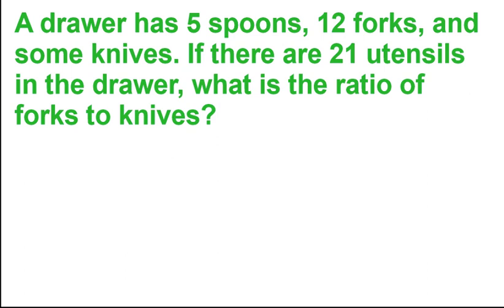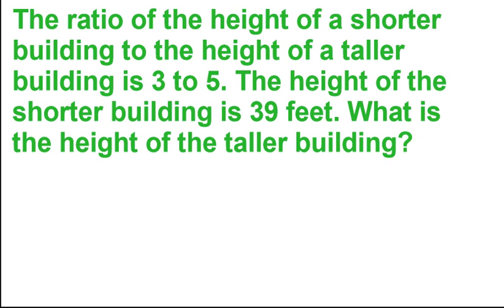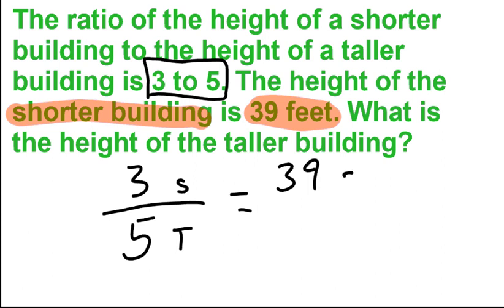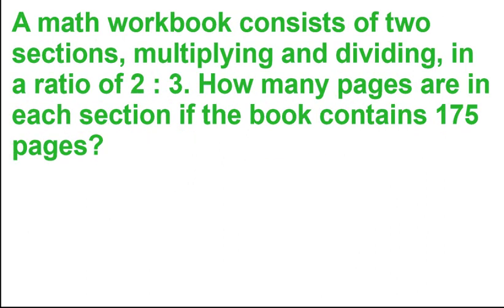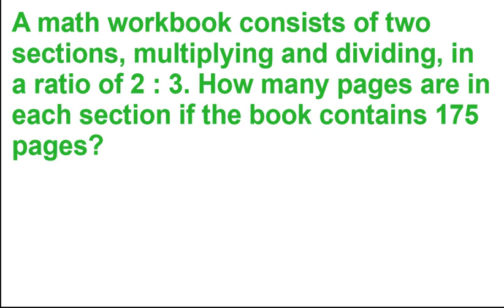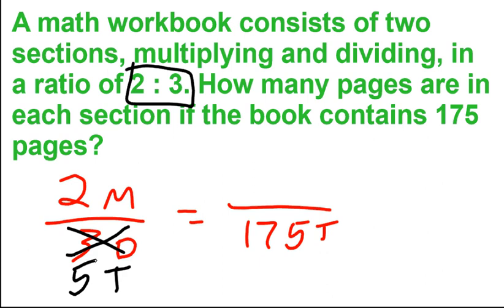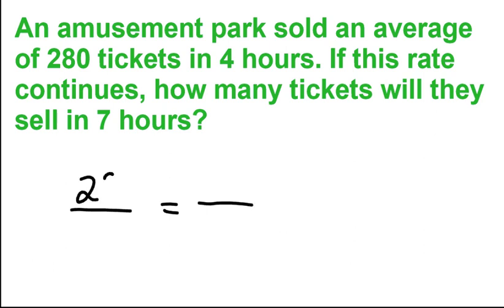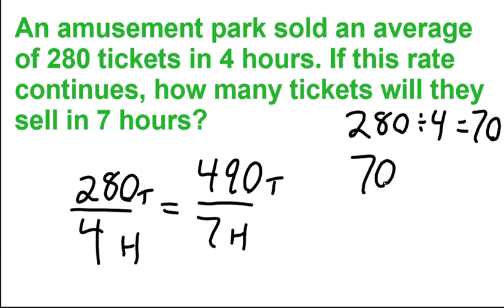EOG Review: Day 10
6th Grade Math EOG Review: Day 10